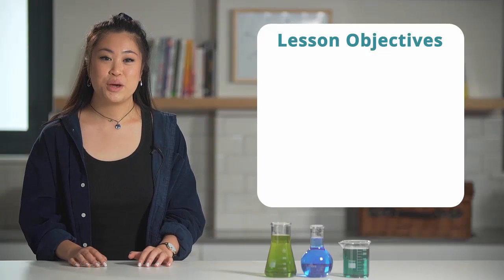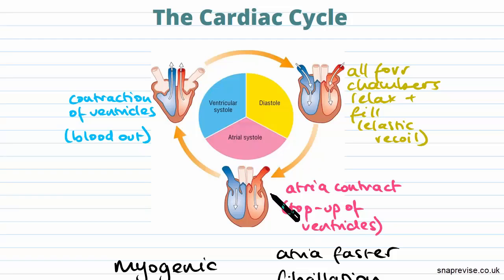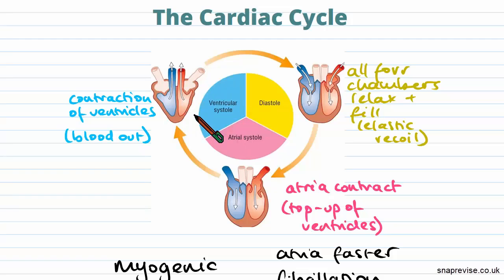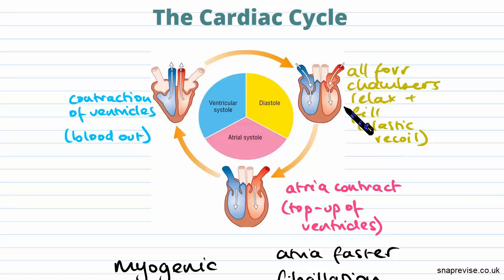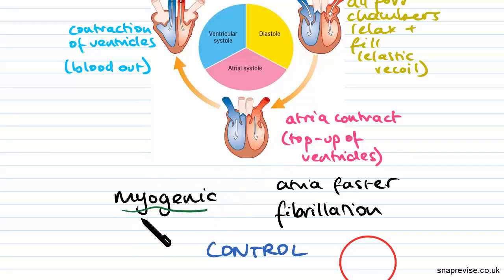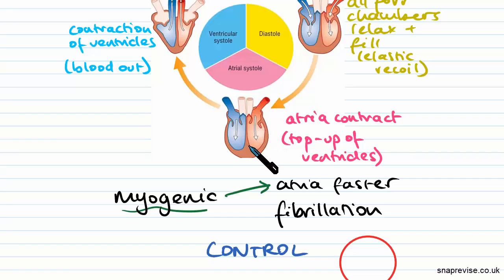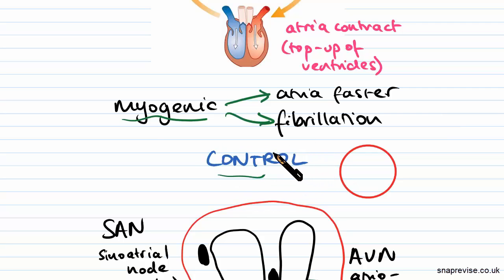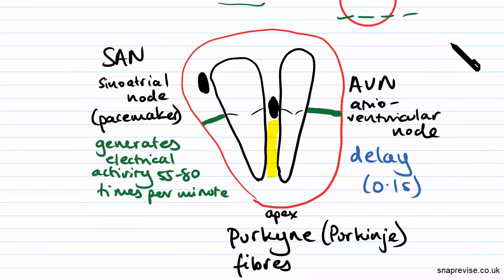The Cardiac Cycle & Electrocardiograms (ECGs) | A-level Biology | OCR, AQA, Edexcel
to unlock the full series of AS, A2 & A-level Biology videos created by A* students for the new OCR, AQA and Edexcel specification.

In this video we cover the events of the cardiac cycle including the movement of blood, contractions, pressure changes and electrical control involving the sinoatrial node (SAN) and atrioventricular node (AVN). We also go through how this electrical activity can also be represented on electrocardiograms (ECGs) and how to interpret these traces, with some examples of conditions such as bradycardia, tachycardia, fibrillation and ectopic heartbeats.